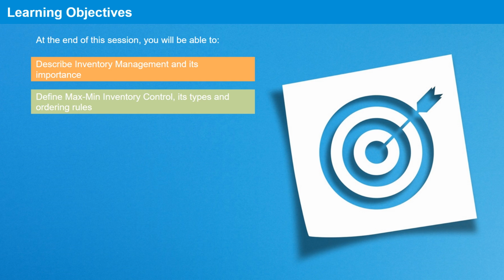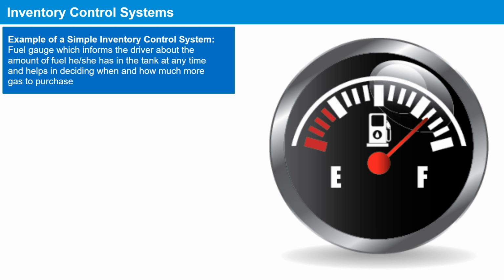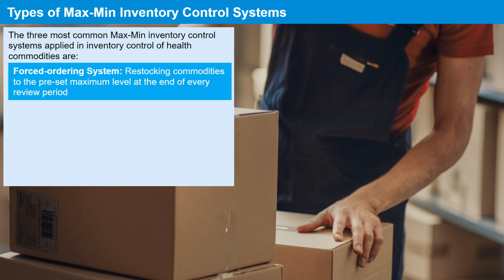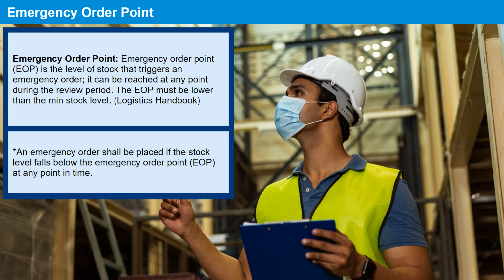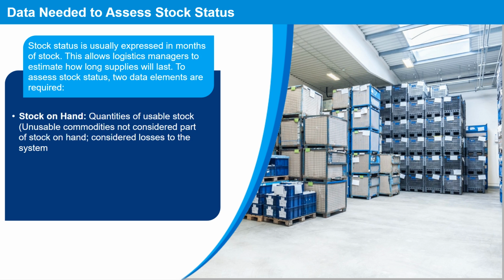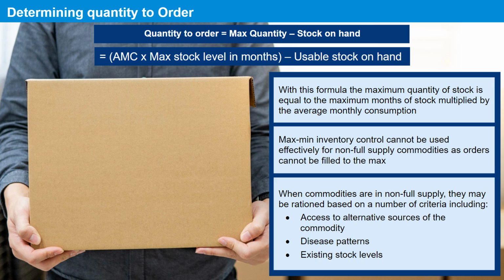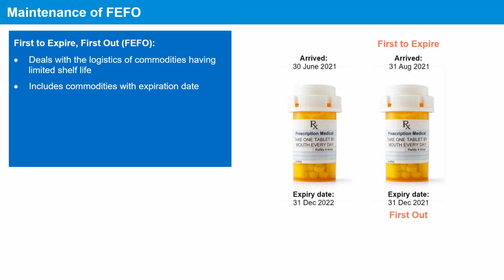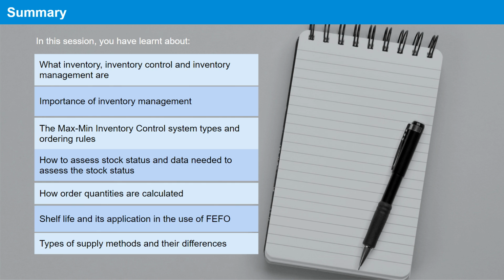Module 1.2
Inventory Management